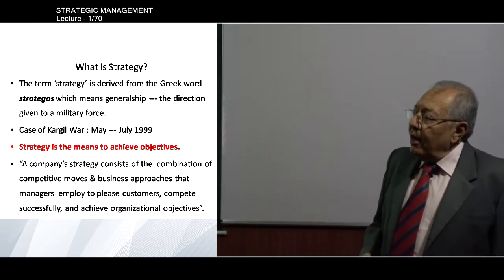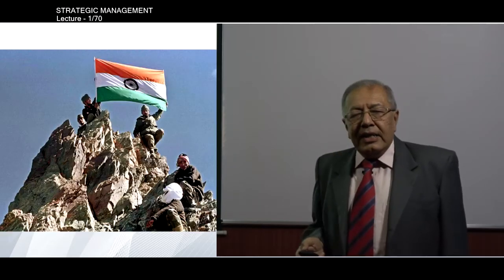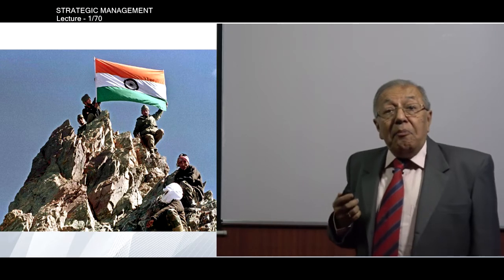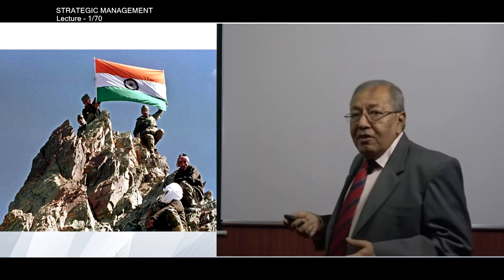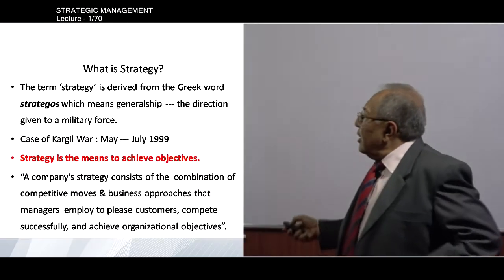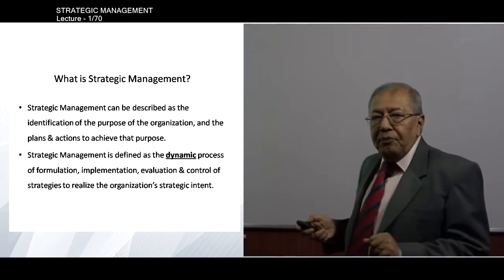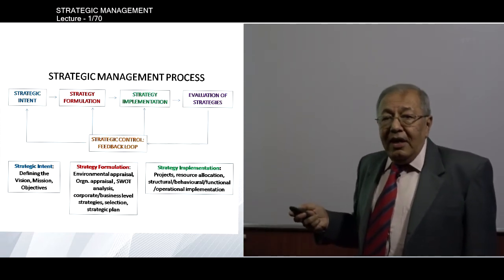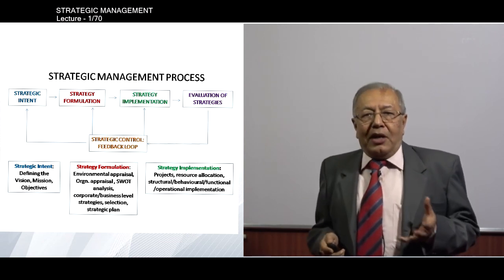STRATEGIC MANAGEMENT | LECTURE-1 | MBA | PROF. P .K. BANERJI